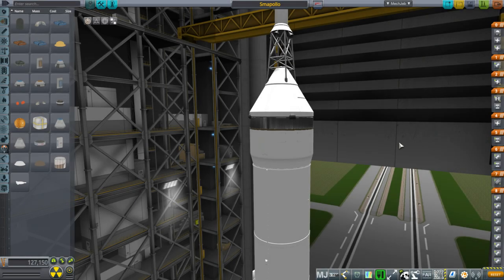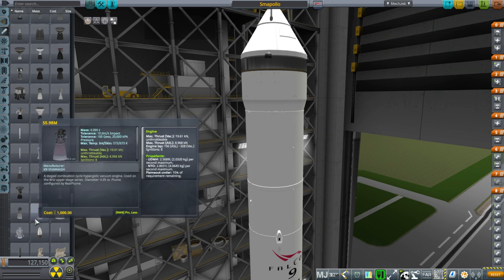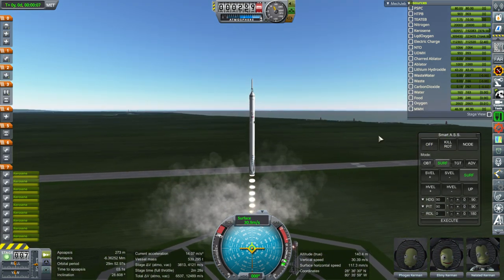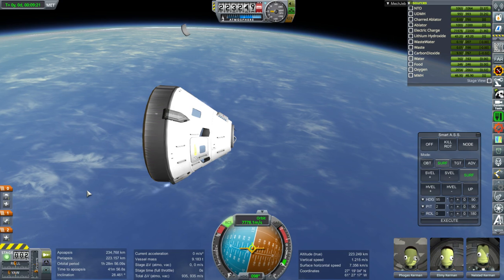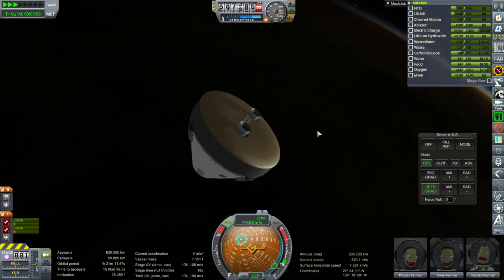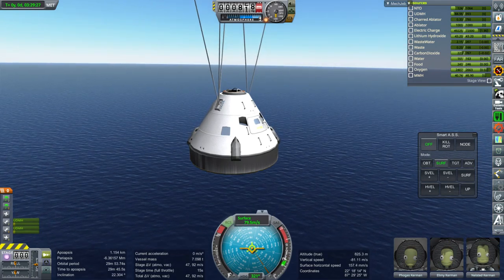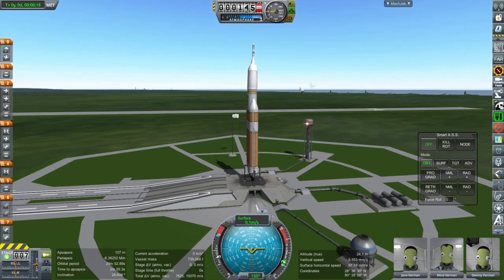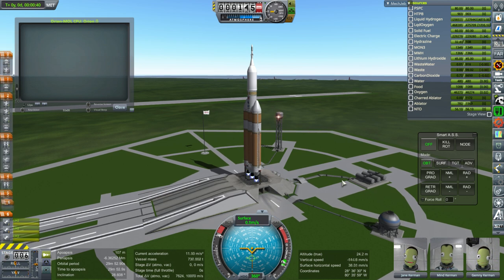Kerbal Space Program - Part Dev - Heatshields in RO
I test my engine-slotted heatshield on an Apollo Command Module launching on a Falcon 9 and my docking heatshield on an Orion Pod launching on a Delta IV Heavy.